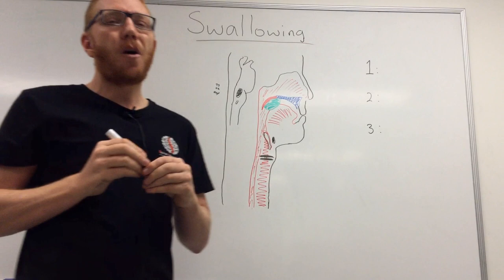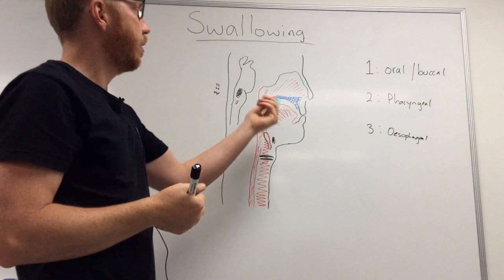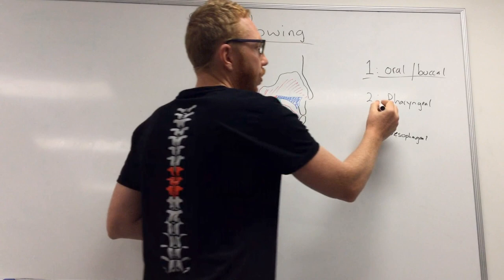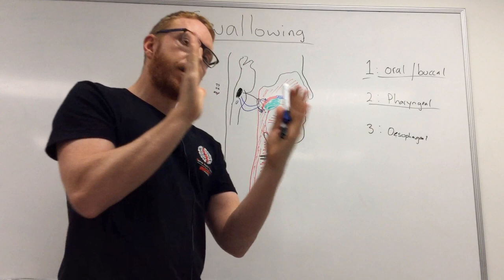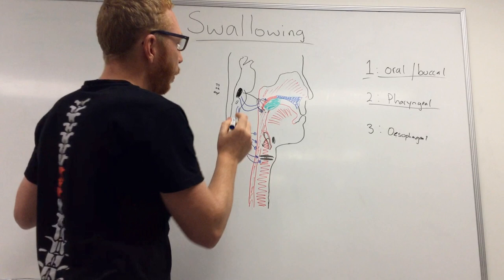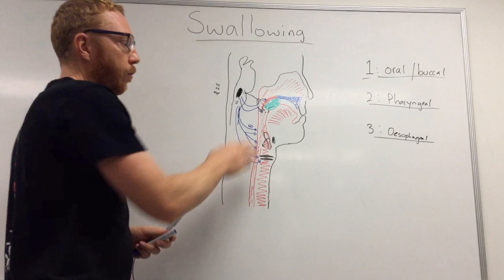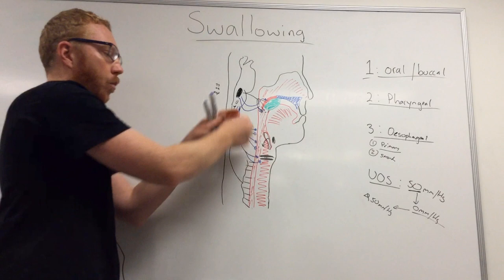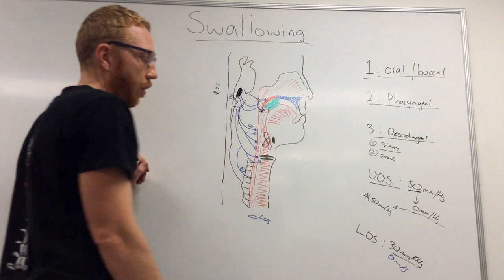Swallowing Mechanism: Three phases